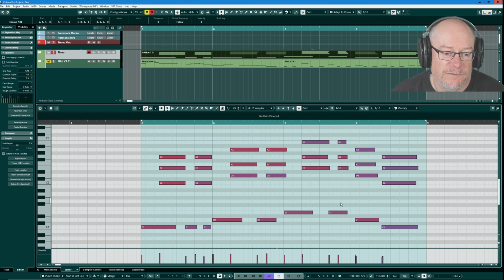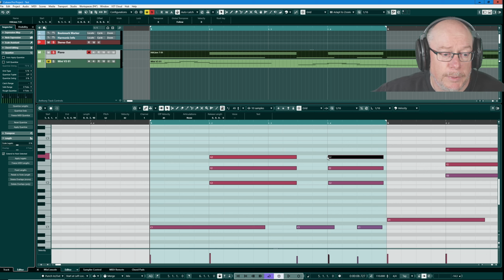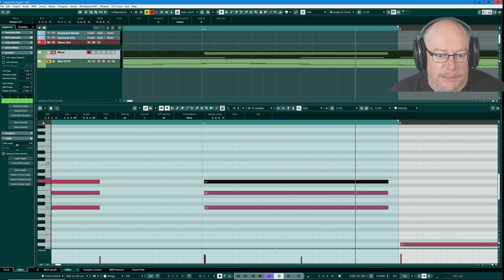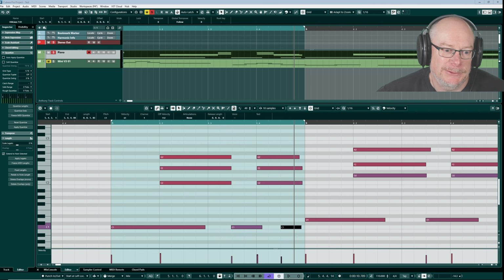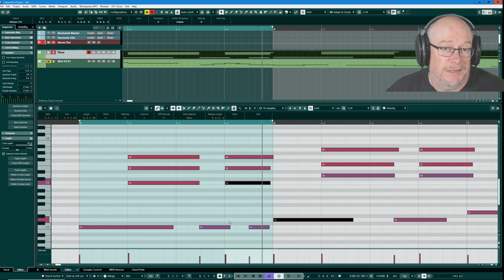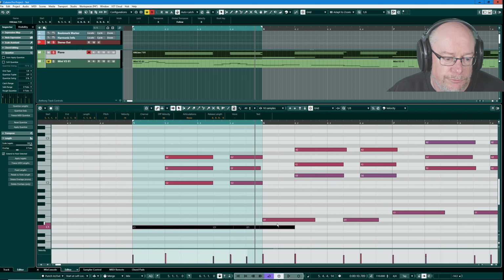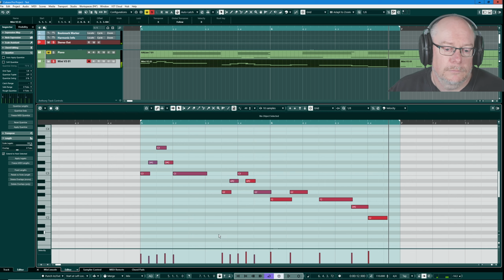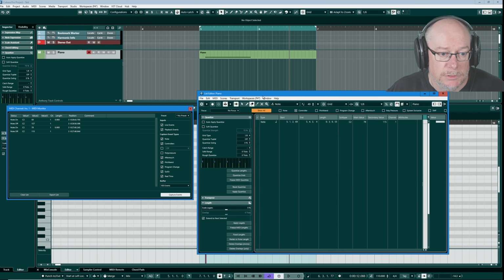The Basic Guide To Note Length in Cubase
In this video I explain why Note length in Cubase can be confusing, and how to simplify your approach to managing this aspect of composition.

My channel is these things:

1. A place to share my music - both songs and instrumental pieces. Much of the music I write features in...
2. Tutorial videos about music composition and production
3. An outlet for me to discuss all things musical - including technical break-downs of software and tools that I use, as well as more wide-ranging discussions of topics that interest me.